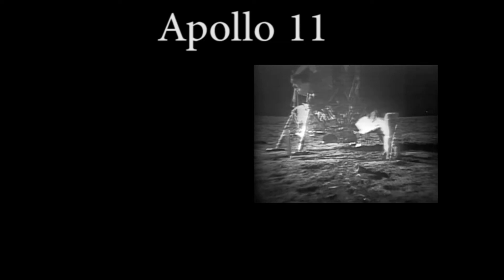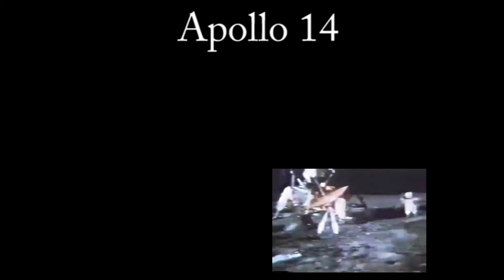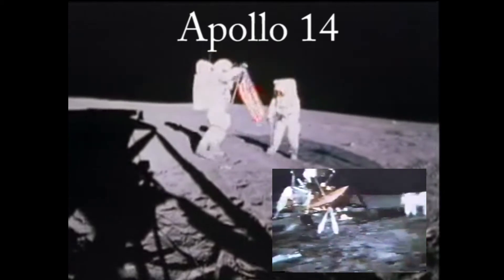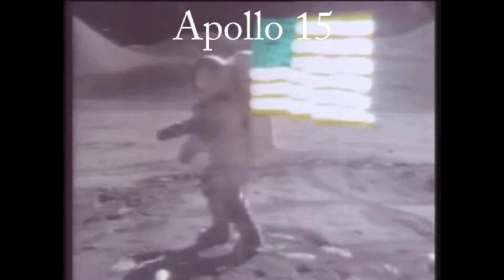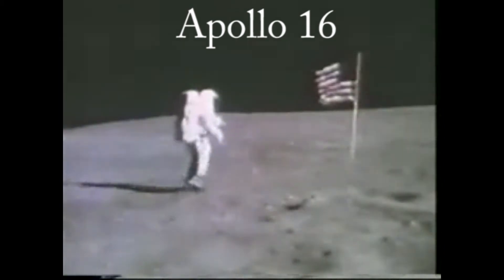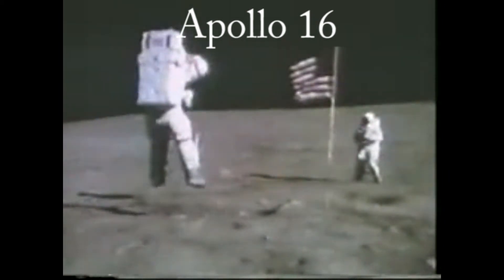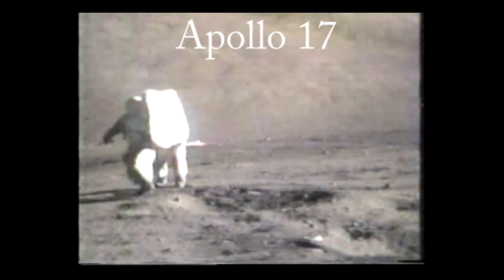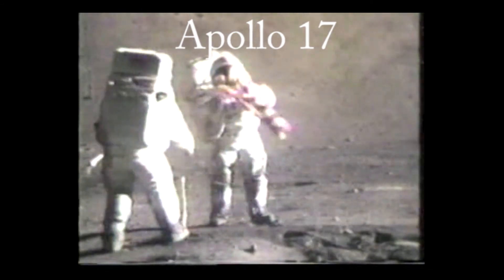Raising the American Flag on the 6 Apollo missions to land on the Moon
Every Apollo flag raised, with the higher quality film included when available. Apollo 12, sadly, did not have video available (At least, not of any quality!), but the words are included.

I particularly enjoy the difference, with the first one it was barely mentioned by Buzz and Neil, and by the last one it was a very important item. The quality also noticeably improves.